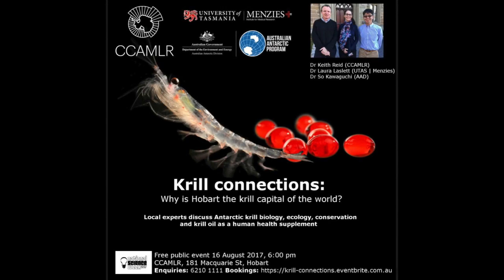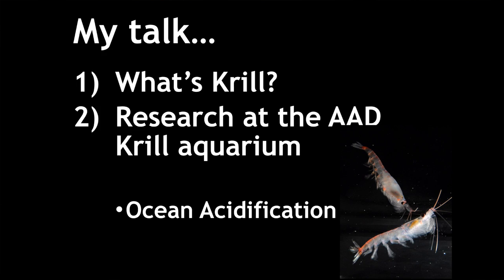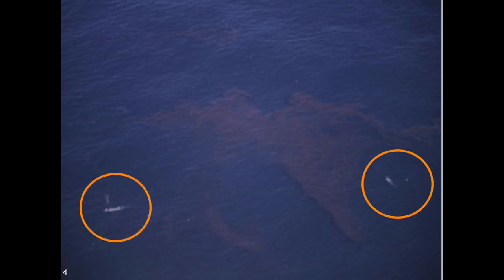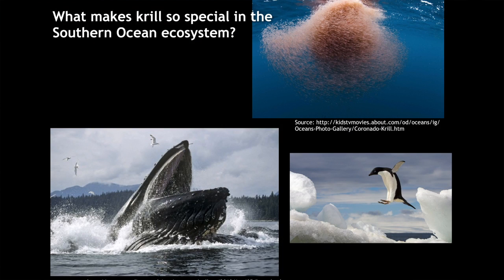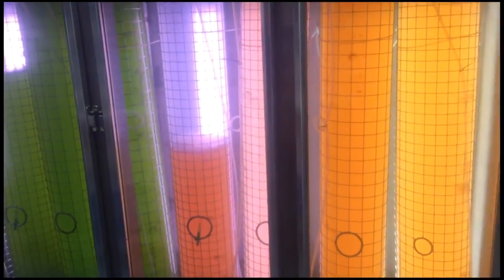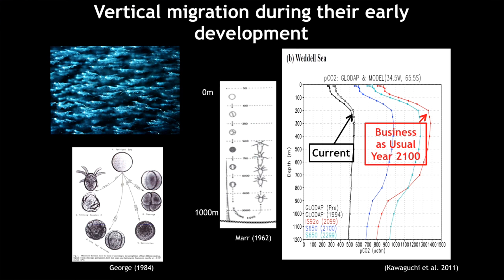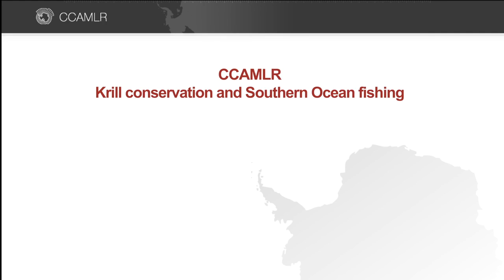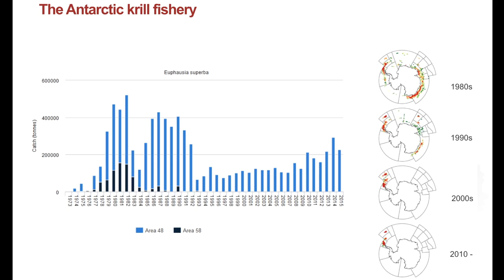Krill connections: Is Hobart the krill capital of the world?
This presentation was held at CCAMLR Headquarters, Hobart, Australia during the 2017 National Science Week. Is Hobart the krill capital of the world? Watch to find out.